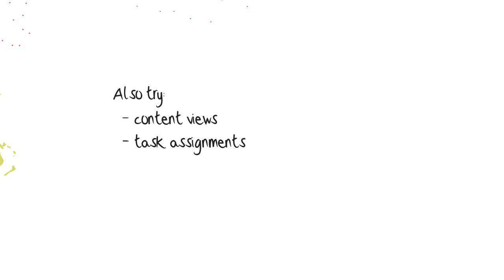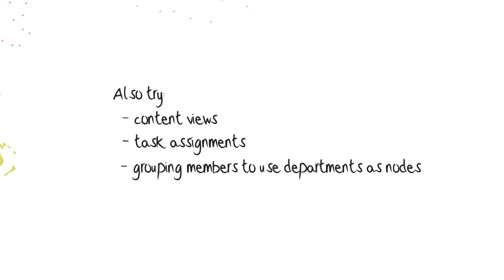Using Social Graphs To Understand Your Network - part 2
All the examples in part 1 used very small networks to describe the concepts of social graphs. Let's now apply these to larger networks, and see how different graph layouts can highlight different aspects of the network.